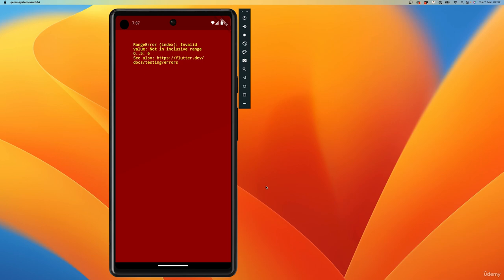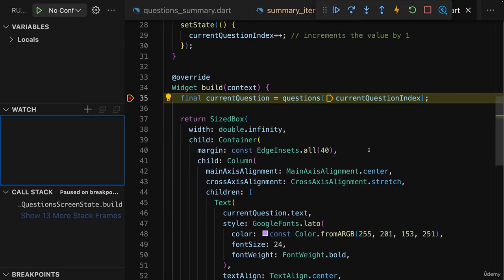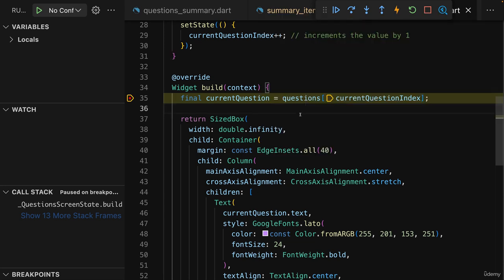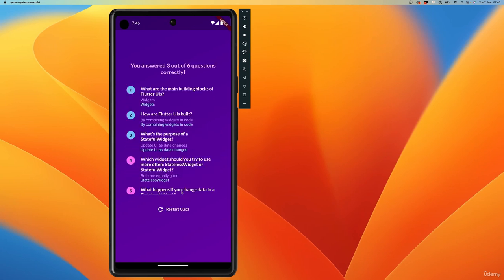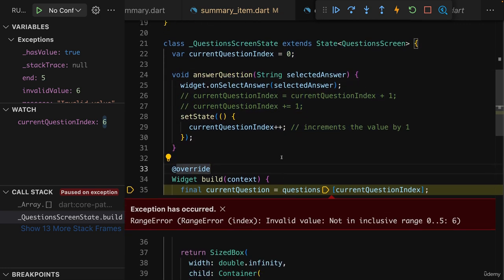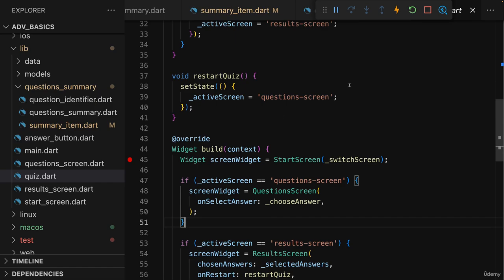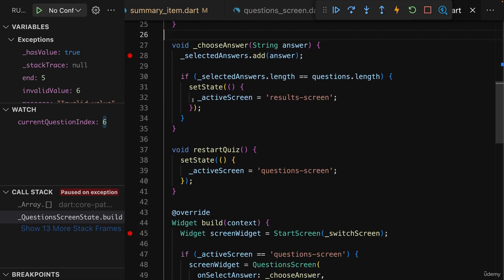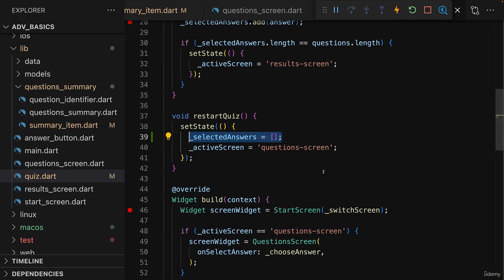4 4 Debugging Apps & Using Debug Mode